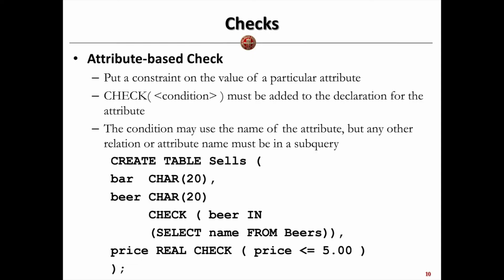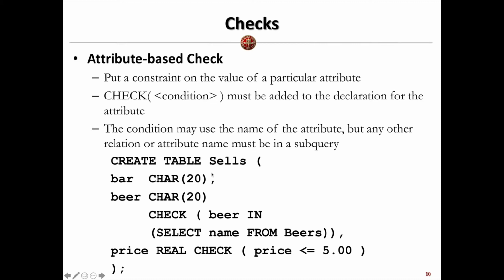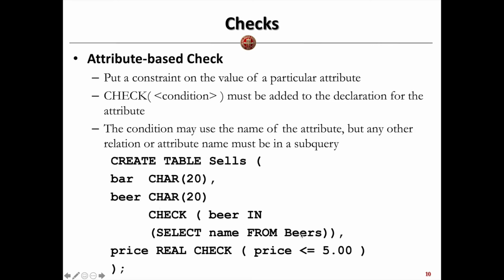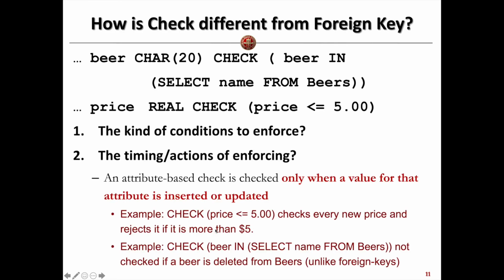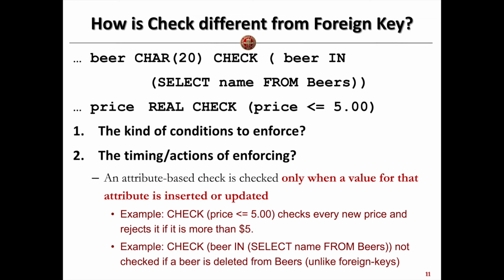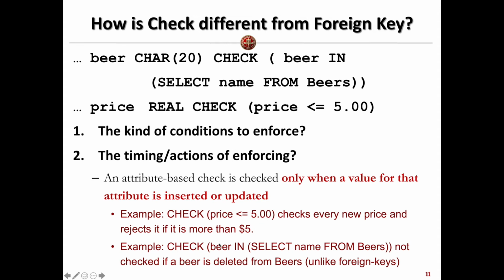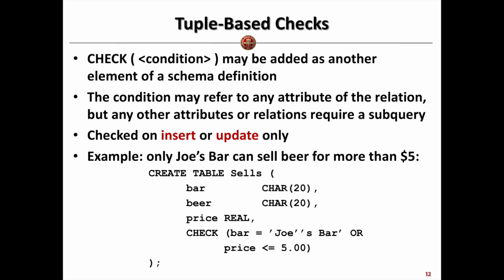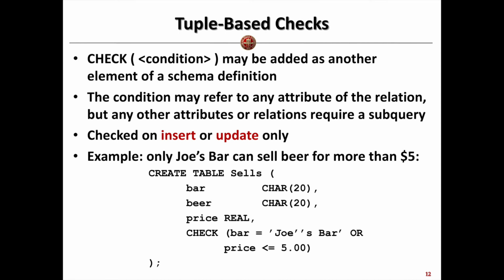SQL Constraints Part 4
This video provides another example on the Foreign Key enforcing policies.